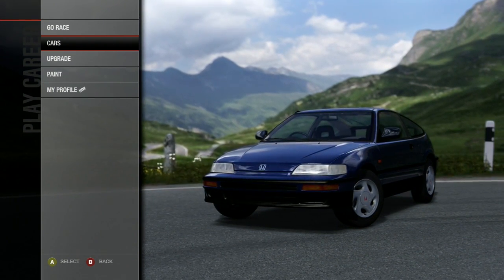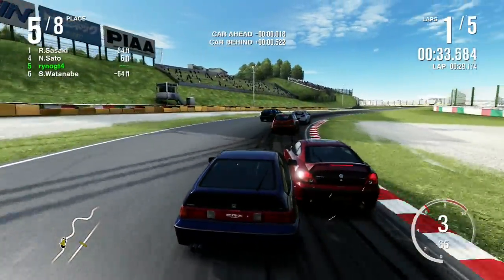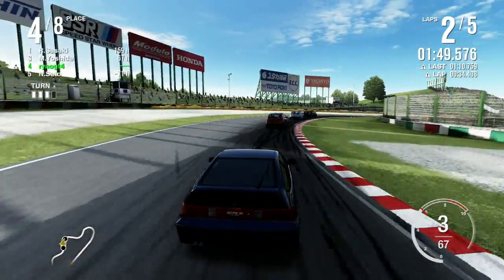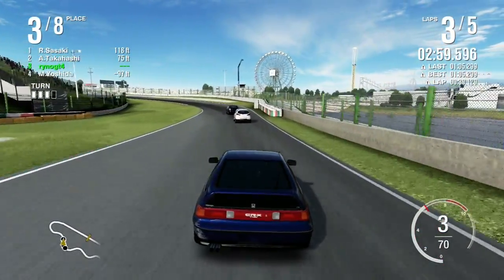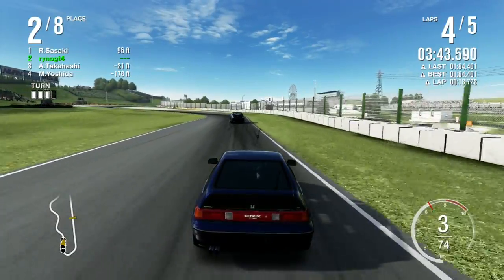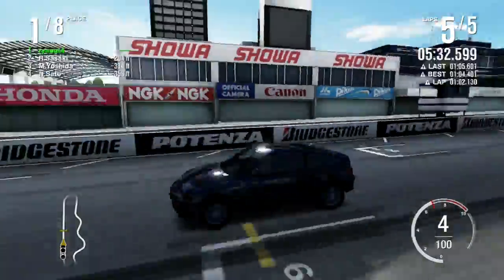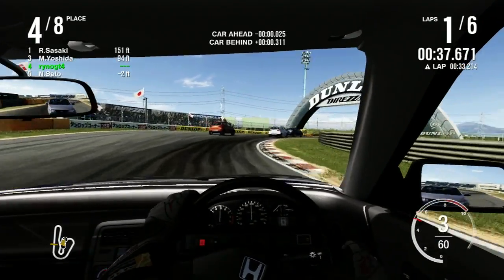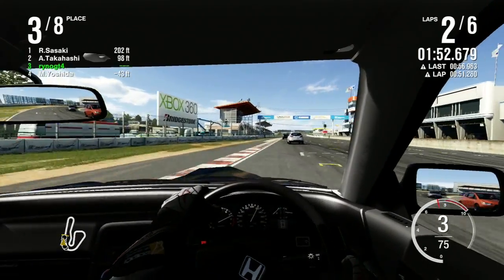Let's Play Forza Motorsport 4 - Part 222 - Class D Asian Tour